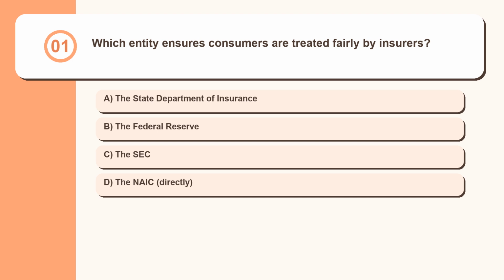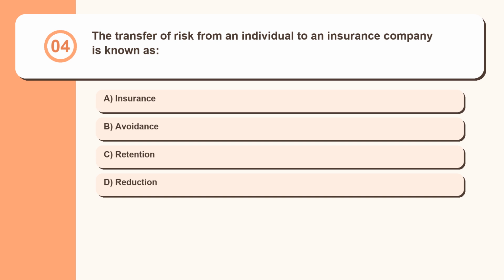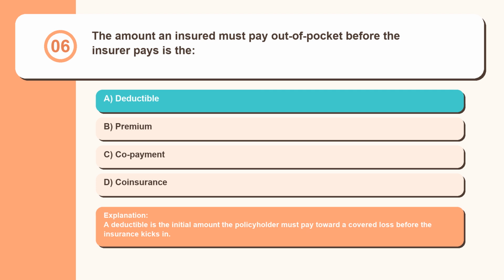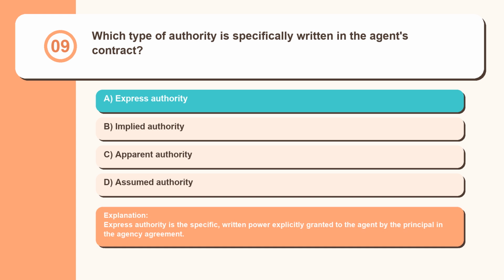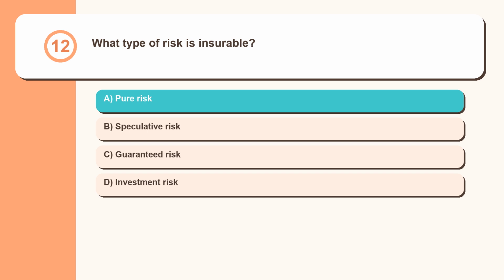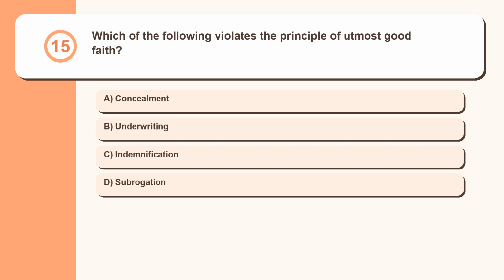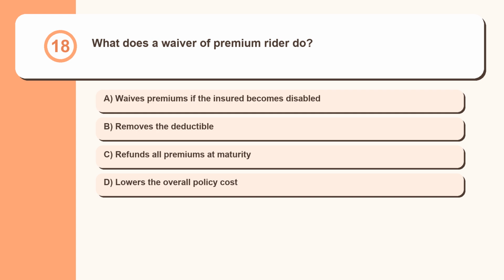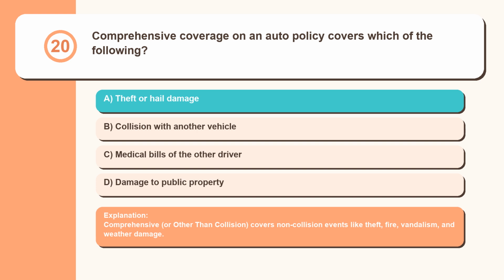Pass Your 2026 NJ Life and Health Insurance Exam First Try | Key Topics and Study Hacks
Passing the New Jersey Life and Health Insurance Exam in 2026 requires a focused approach and an understanding of the most recent regulatory updates. Whether you are transitioning into a new career or adding to your professional certifications, the state exam is designed to test your knowledge of complex insurance principles and New Jersey-specific statutes. This video breaks down the essential information you need to master to ensure you pass on your very first attempt without wasting time on outdated materials.

The 2026 version of the exam emphasizes consumer protection and the latest healthcare regulations. You must have a solid grasp of life insurance fundamentals, including the differences between term, whole life, and universal life policies, as well as the tax implications of each. On the health side, you will be tested on comprehensive medical plans, disability income, and the nuances of long-term care and Medicare supplements. In New Jersey, specific attention is paid to the powers of the Commissioner, the licensing process, and the ethical standards required of every producer.

One of the biggest hurdles for candidates is the New Jersey state law section. This covers everything from the timeframe for license renewals to the penalties for unfair trade practices. Many students find these technical details challenging, but they are vital for success. To help you navigate this difficult process, we provide comprehensive study resources, practice exams, and personalized assistance to ensure you are fully prepared for every question the testing center throws at your way.

Success on this exam is not just about memorization; it is about understanding how to apply insurance concepts to real-world scenarios. We recommend focusing on high-weight categories like policy provisions, riders, and options, as these make up a significant portion of the scoring. By mastering the 2026 exam content now, you position yourself to enter the insurance industry with confidence and the legal authority to serve your clients effectively.

Stay consistent with your study schedule and take advantage of all available tools to reinforce your learning. The insurance industry in New Jersey is growing, and obtaining your license is the first step toward a lucrative and stable career. We are here to support your journey with the right resources and expert guidance to make your licensing process as smooth as possible.